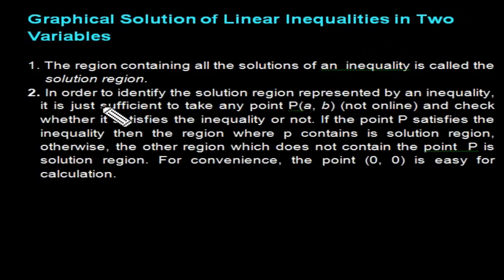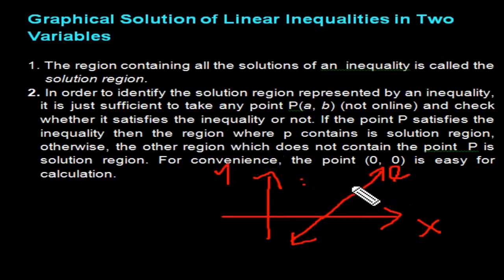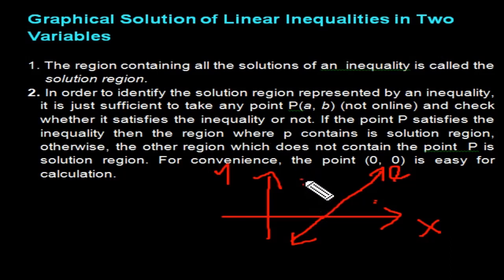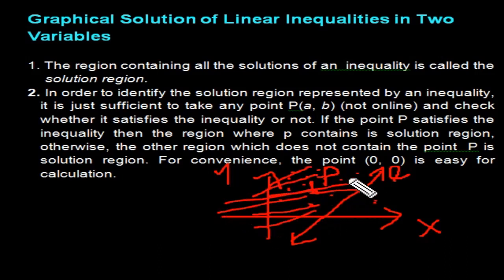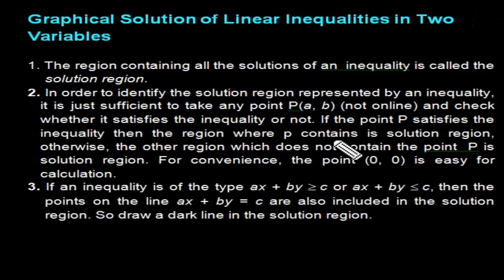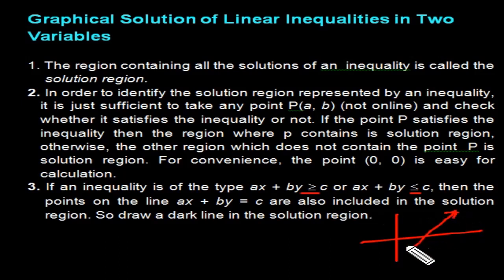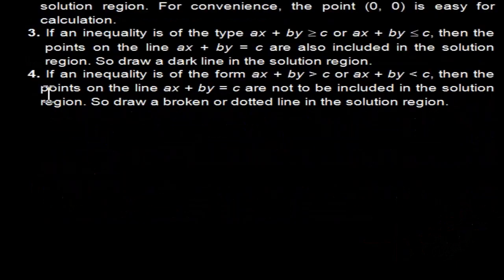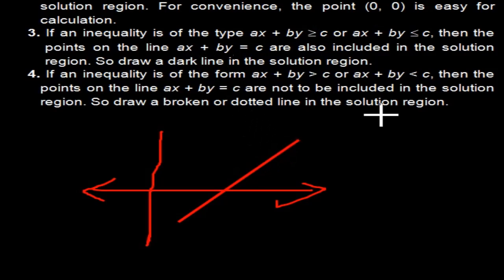V- 7 grade 11 linear inequalities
grade 11 linear inequalities